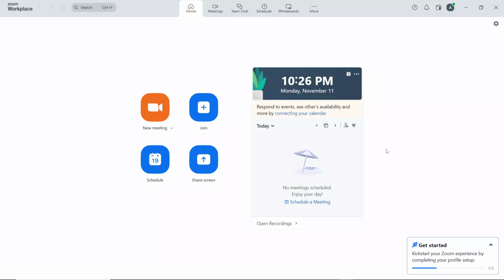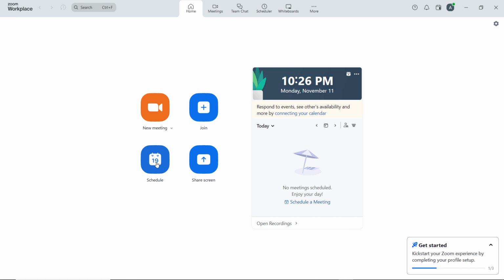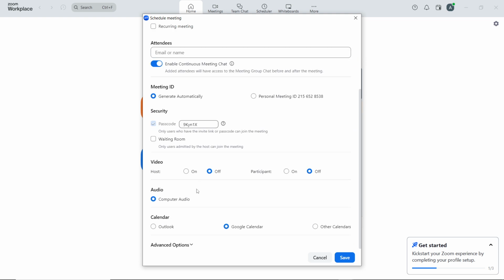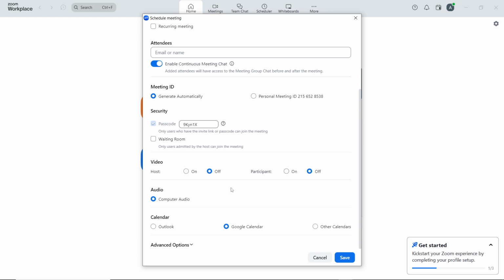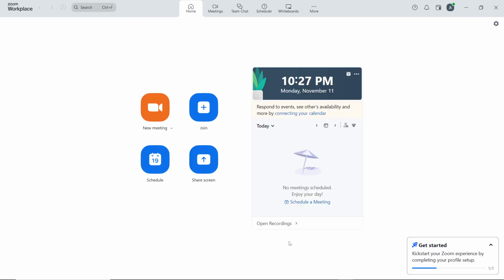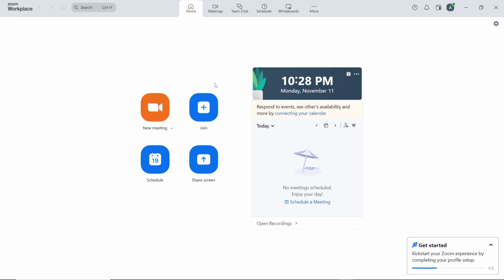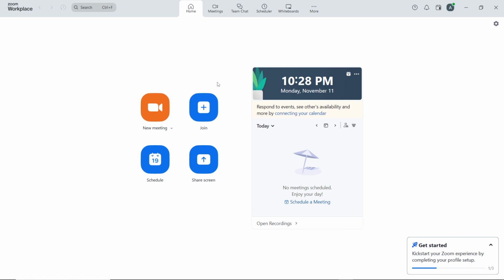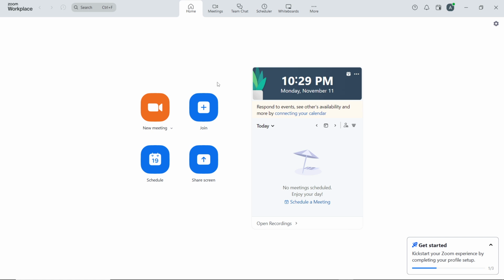How To Create a Zoom Conference Call (Easiest way)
In this video I will show you How To Create a Zoom Conference Call. It would be good if you watch the video until the end so that you don't miss important steps.